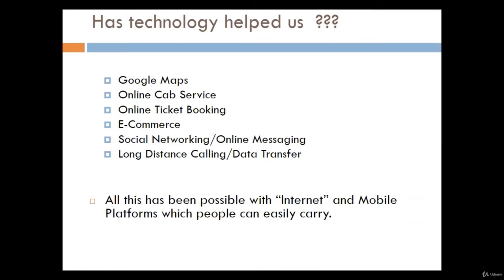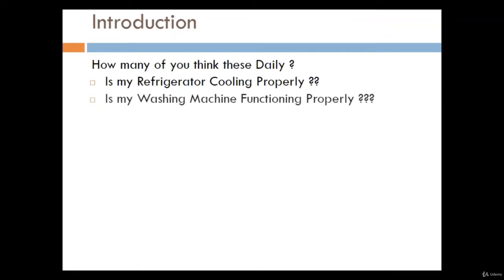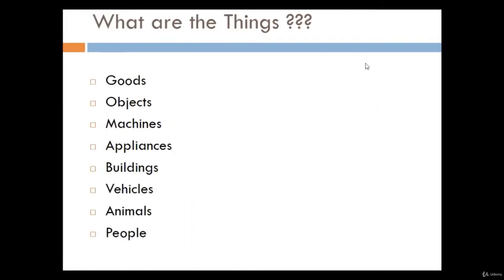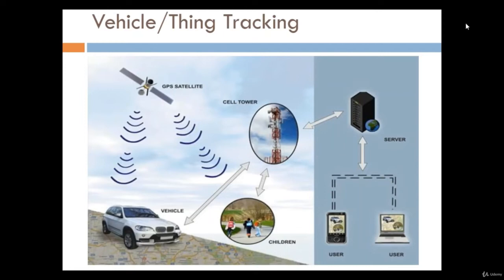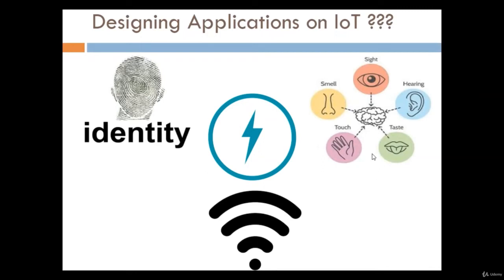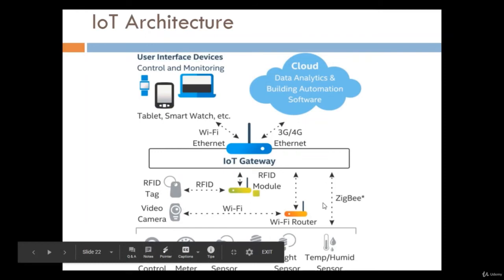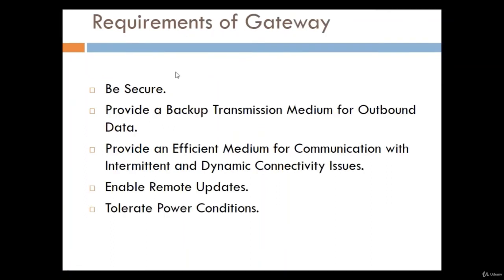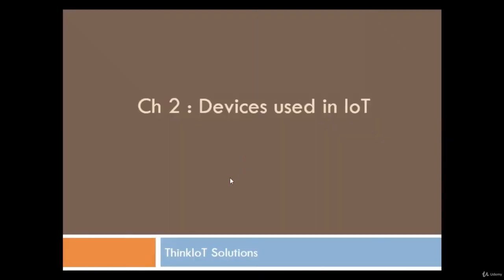IOT Cloud Tutorials Part 2 aws nodered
Hi Viewers